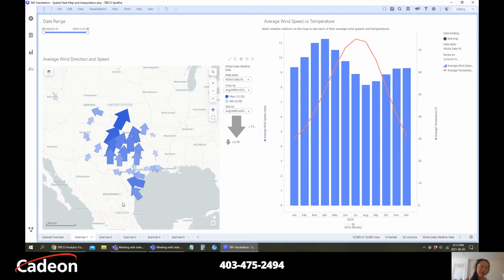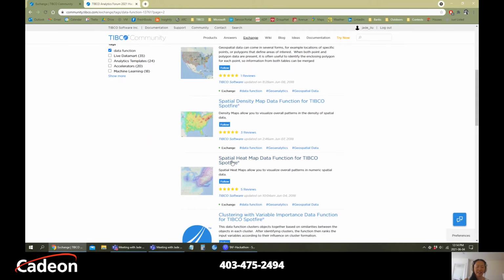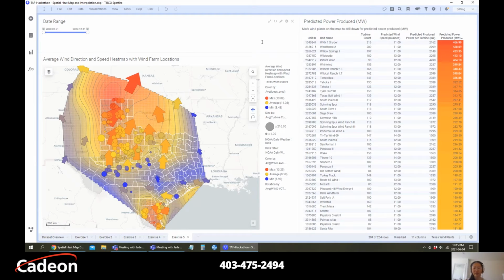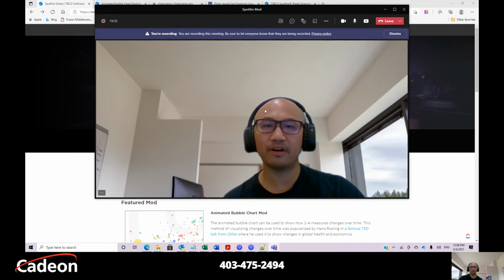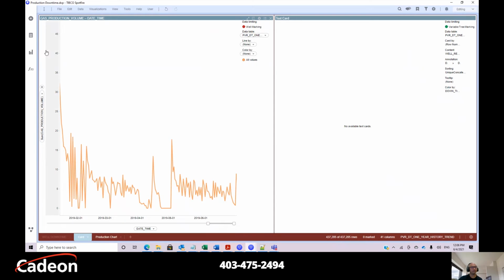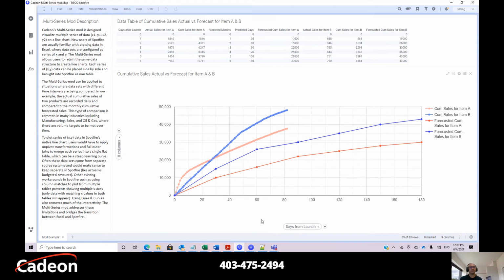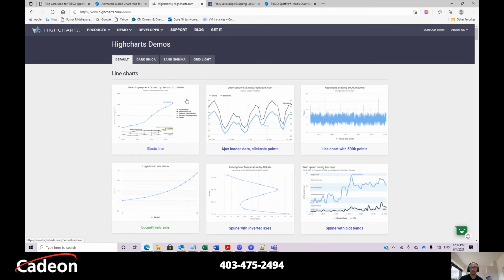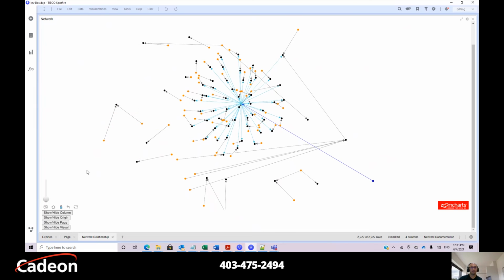Tech Talk: Enhanced Analytics With Data Functions and Mods | Cadeon Inc.